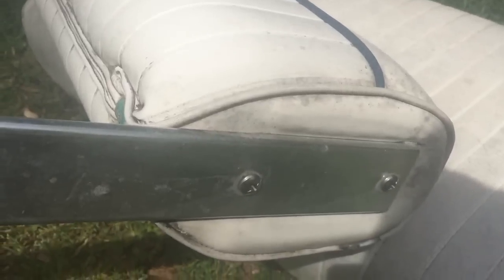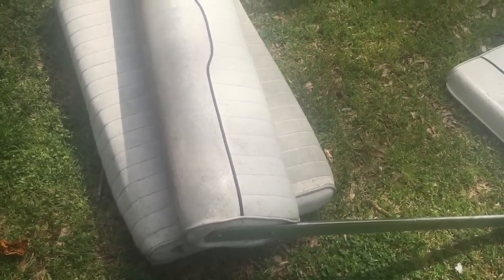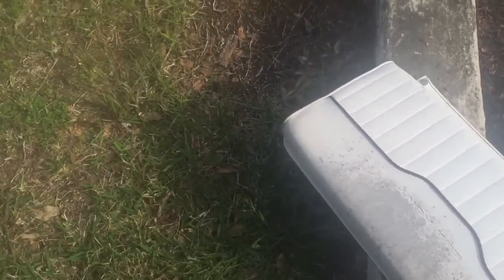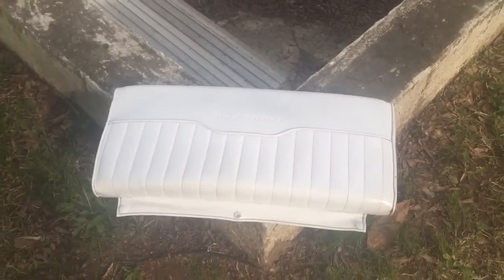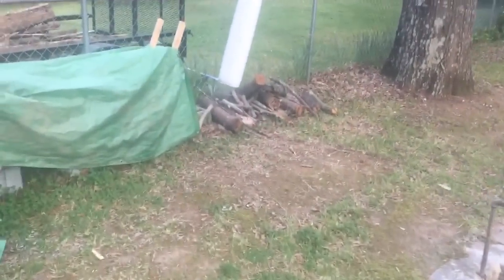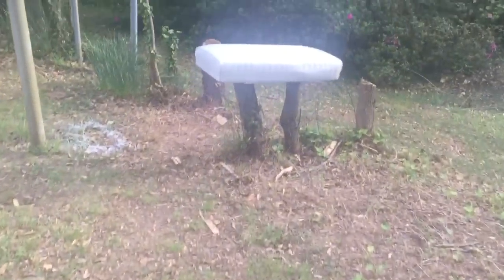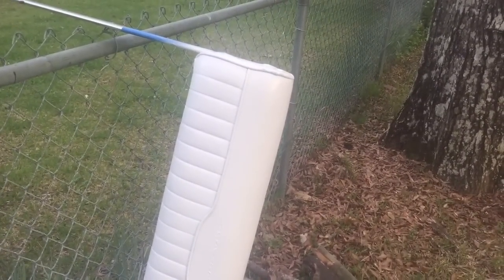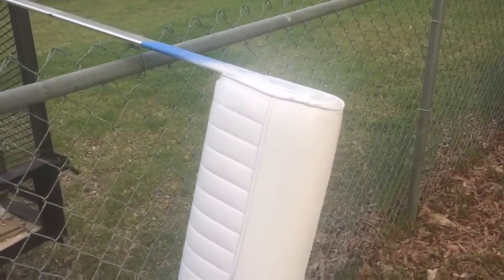Repainting vinyl Boat Seats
Repairing/repainting vinyl boat seats with Rustoleum Vinyl spray paint.